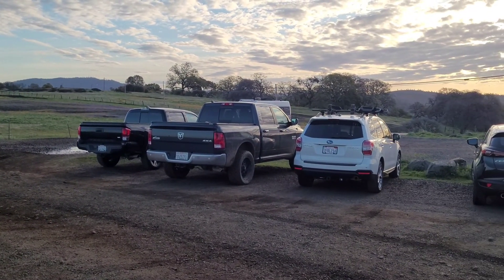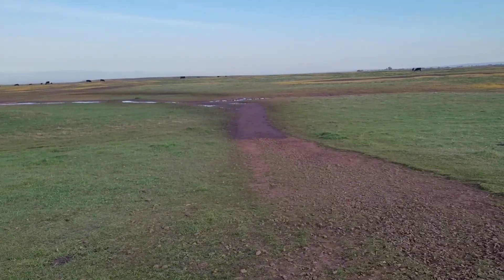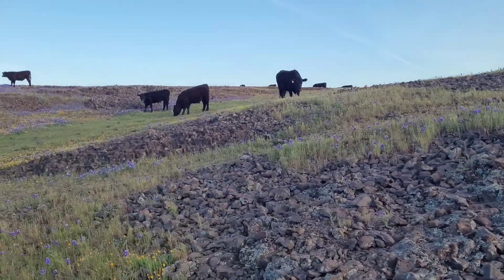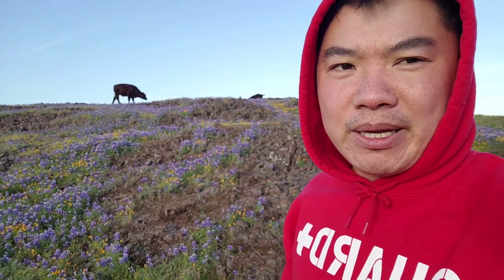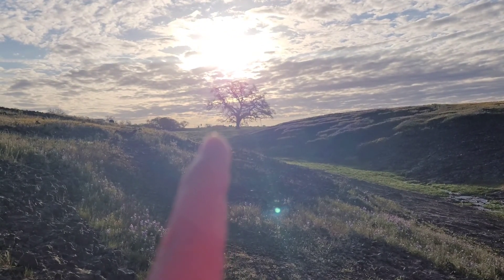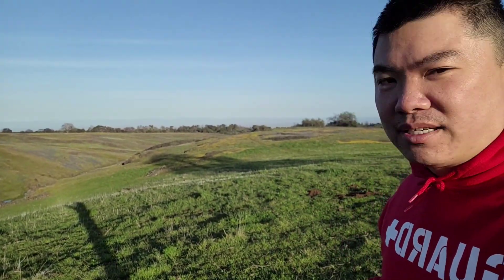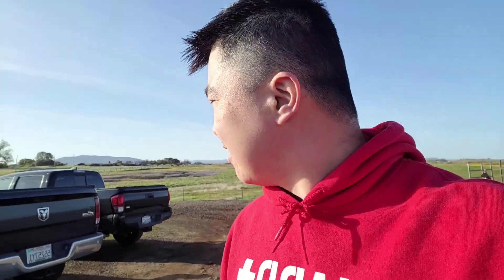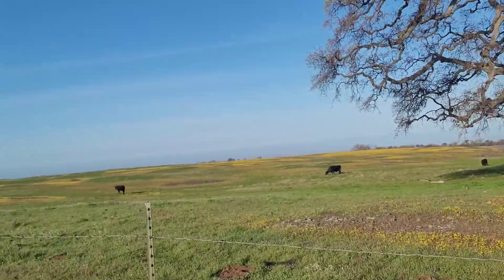North Table Mountain Ecological Reserve